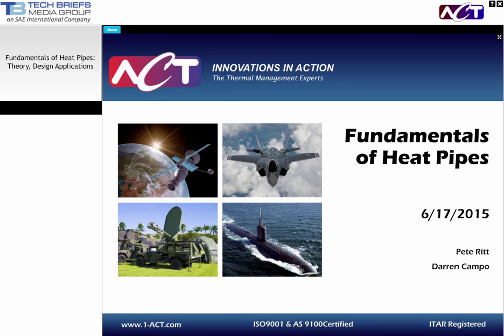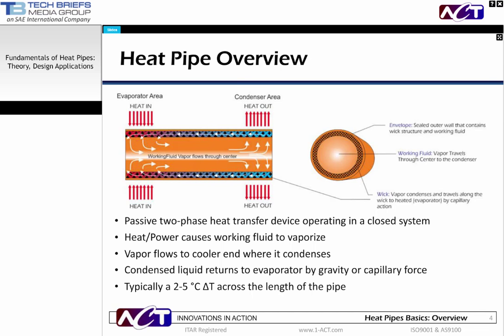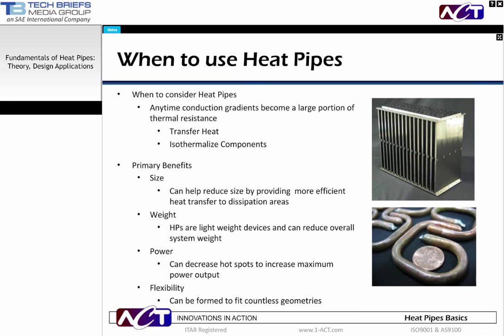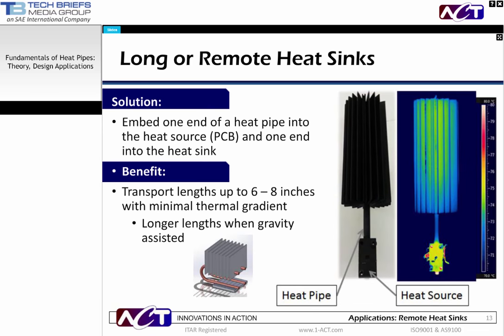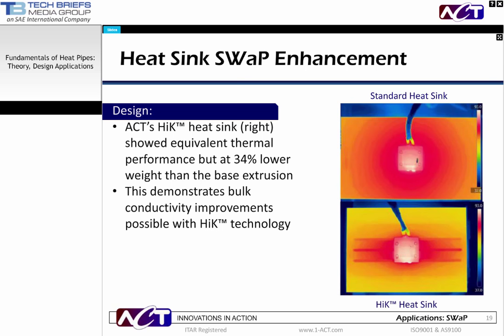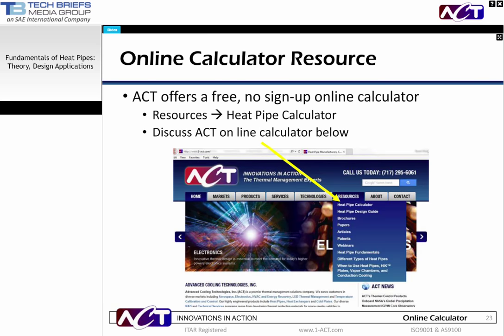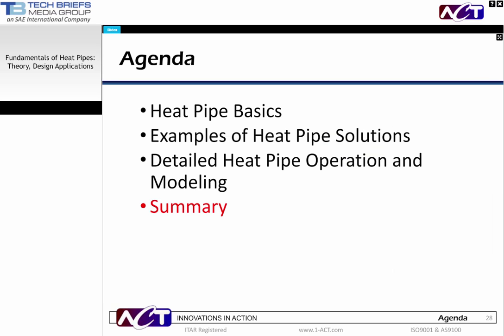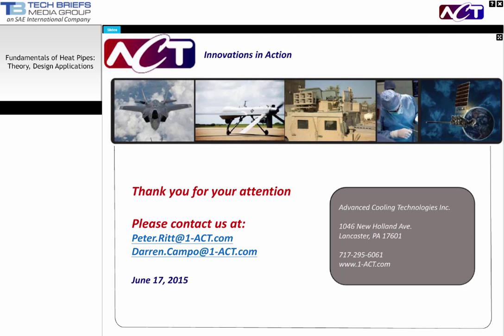WEBINAR: Fundamentals of Heat Pipes - Theory, Design & Applications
This webinar will provide electronic component and system design engineers an explanation of the fundamentals of heat pipe operation and design as well as review of several applications.  This presentation will provide engineers with an understanding of the heat pipes basics as well as some guidelines of how it can be applied to solve challenging thermal management applications.